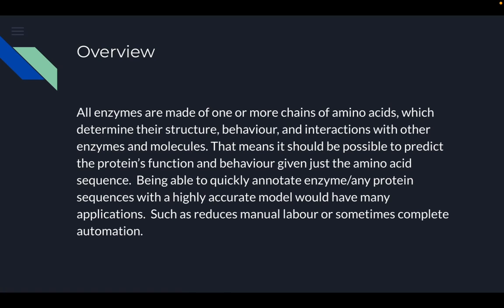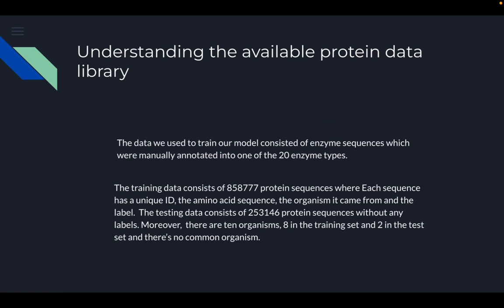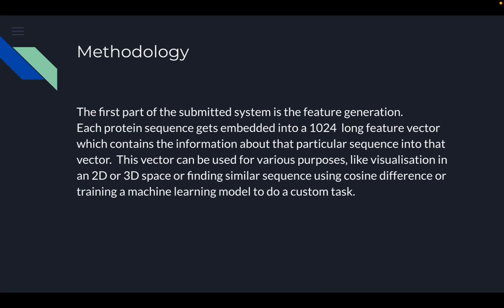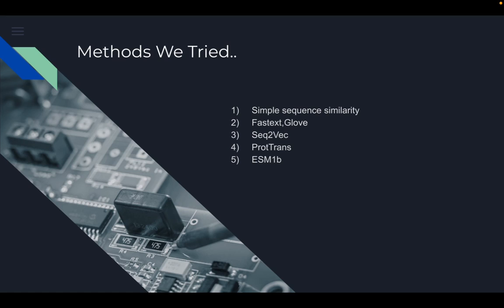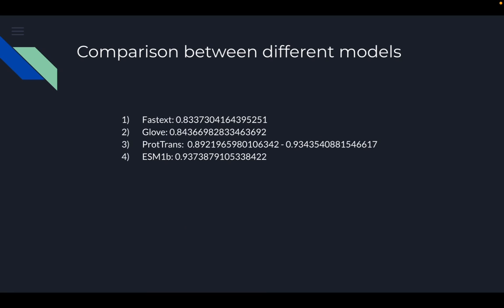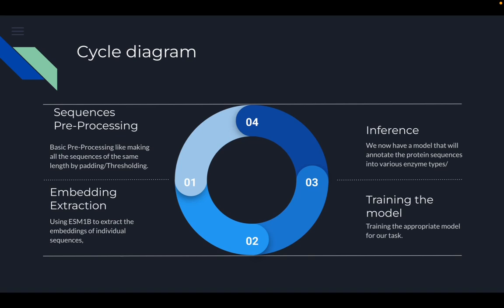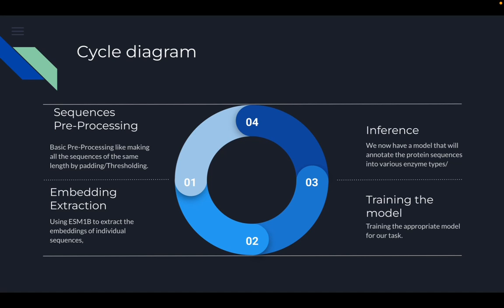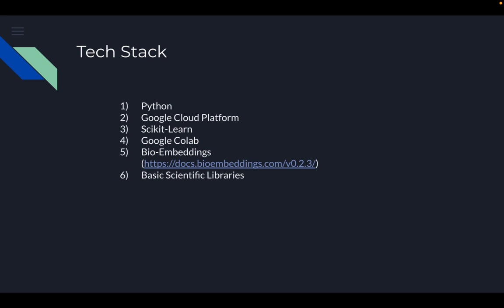Automatic Enzyme Classification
All enzymes are made of one or more chains of amino acids, which determine their structure, behavior, and interactions with other enzymes and molecules. That means predicting the protein’s function and behavior should be possible given just the amino acid sequence. A model able to perform this task would have many applications. In addition to enzymes from known organisms (which we have from studying their proteomes), there are vast numbers of metagenomic sequences - this is proteomic sequence data from environmental samples. Being able to quickly annotate them with function using this model (i.e. going beyond simple sequence similarity) would be indispensable.